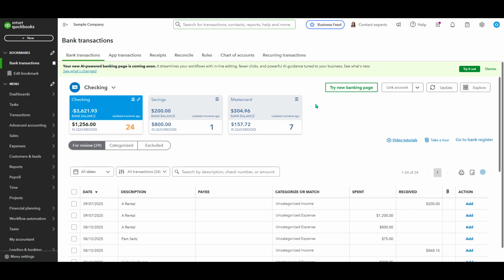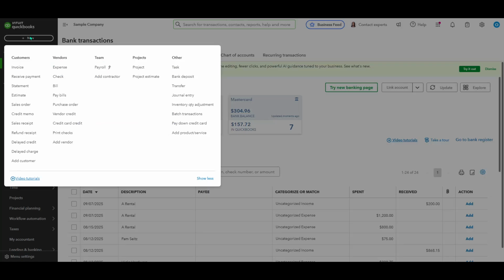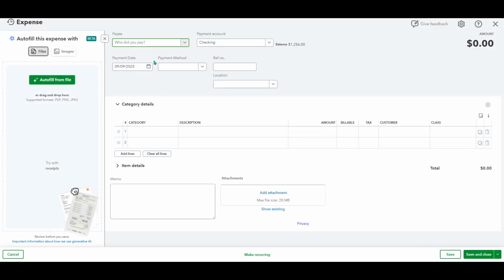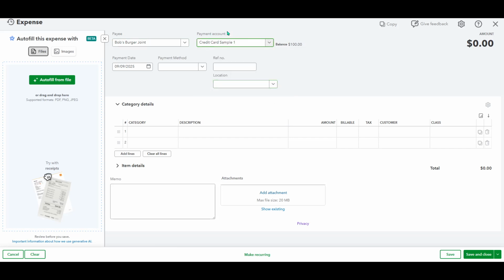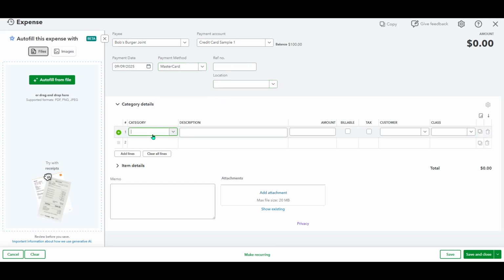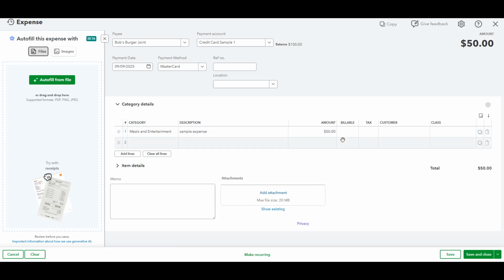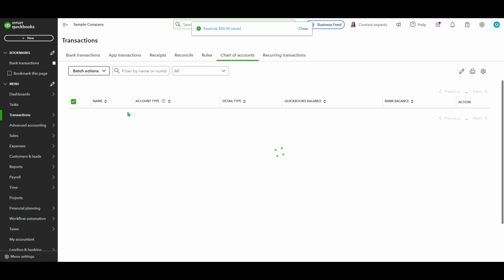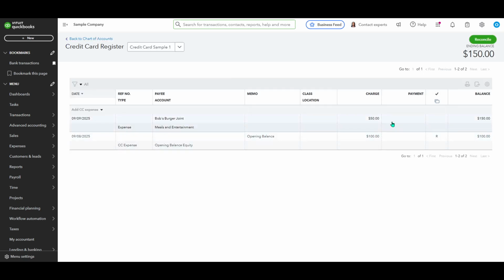How to Enter Bank Transactions in QuickBooks Online Manually (2025 QBO Tutorial)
Enter bank transactions manually in QuickBooks Online to record deposits, withdrawals, and payments when bank feeds aren’t connected.

how to enter bank transactions in quickbooks online manually qbo tutorial, quickbooks online manual bank transaction entry 2025, record bank deposits quickbooks online, enter withdrawals quickbooks online, quickbooks online manual payment entry, bookkeeping manual bank entries quickbooks online, quickbooks online record bank transactions without feed, add bank activity quickbooks online, quickbooks online track deposits and expenses, manual banking quickbooks online